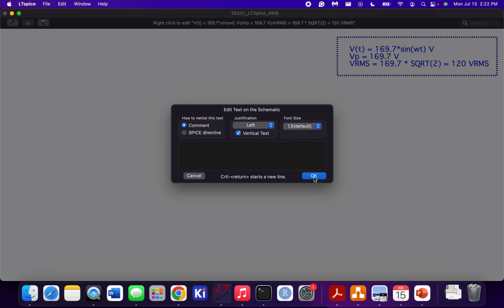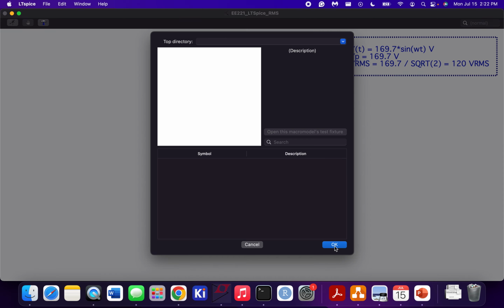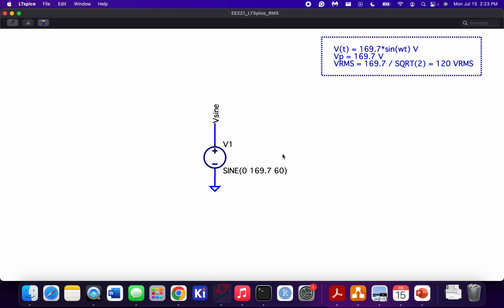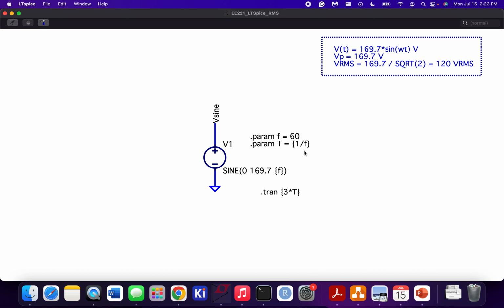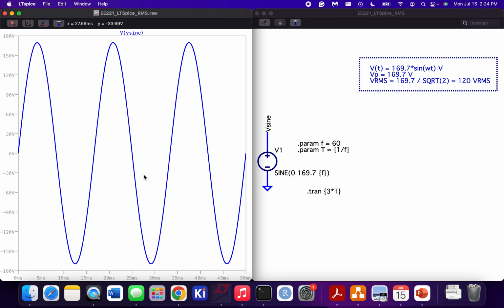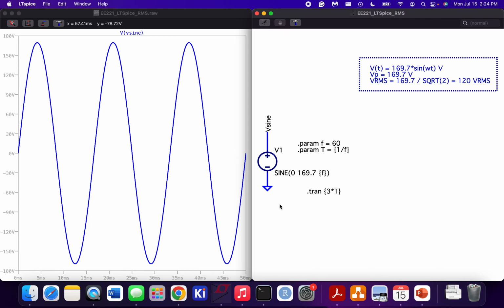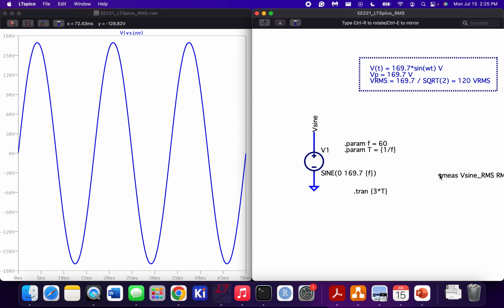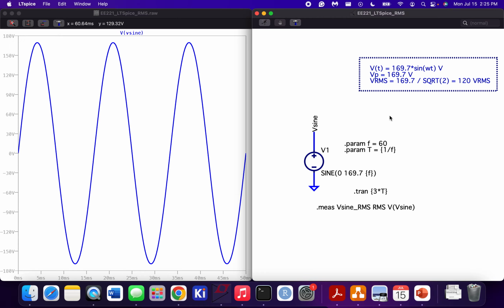0.31 - Measuring RMS Value